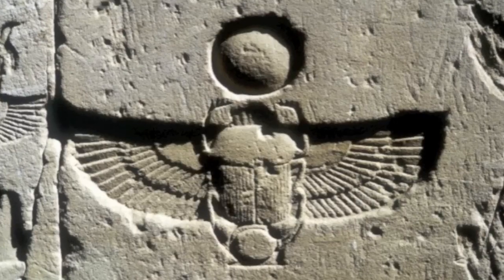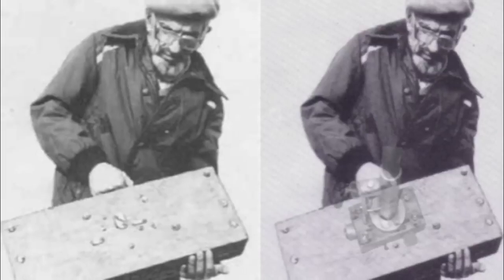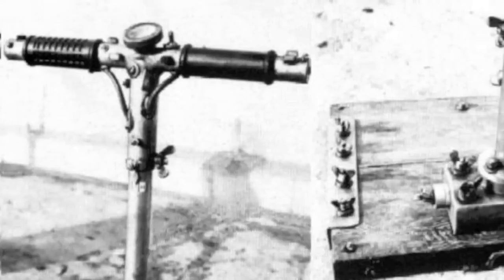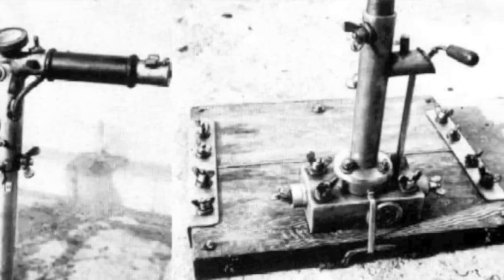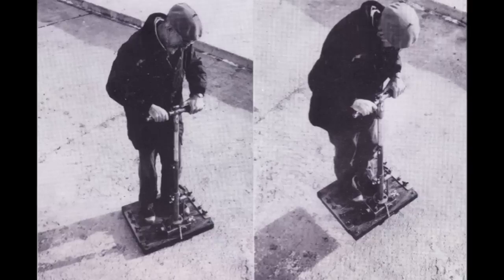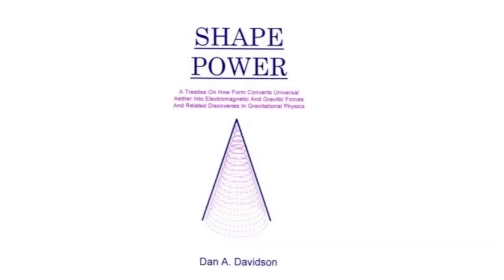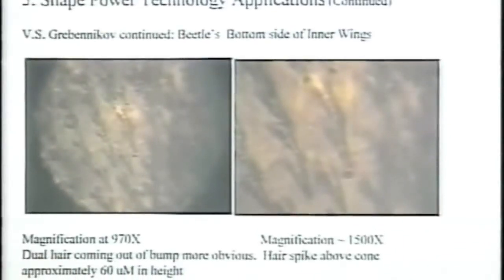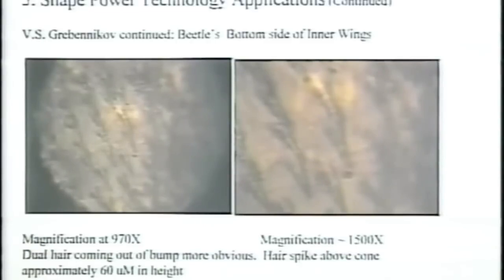Dan A. Davidson on Grebennikov: Beetles, Anti-Gravity Levitation, Shape Power. Free Energy or Hoax?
Find out more about Dan A. Davidson's books online.